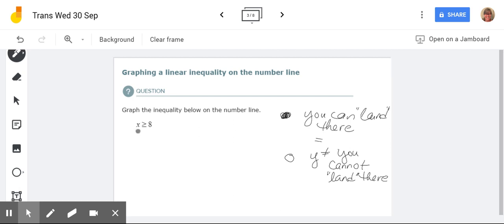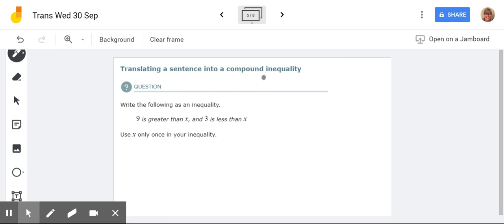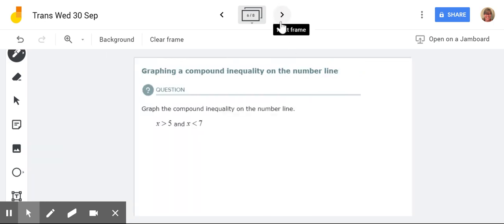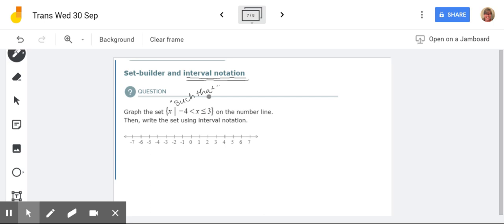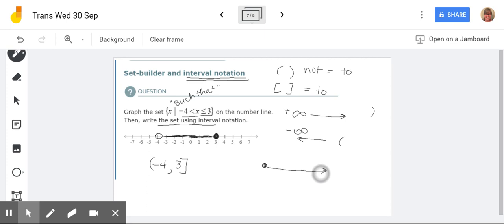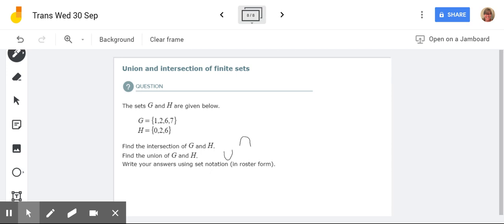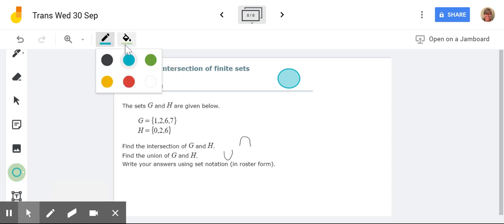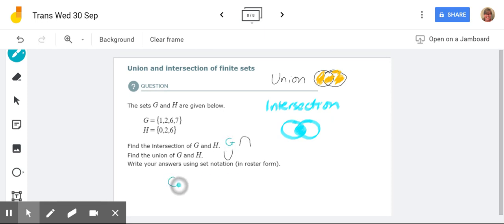Trans Wed 30 Sep - Google Jamboard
Inequalities Part 2
Graphing inequalities